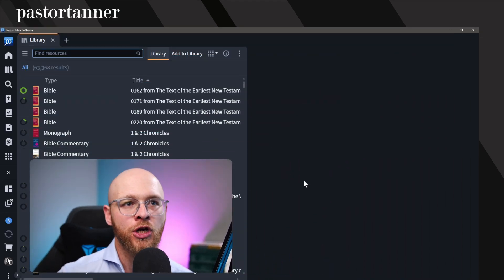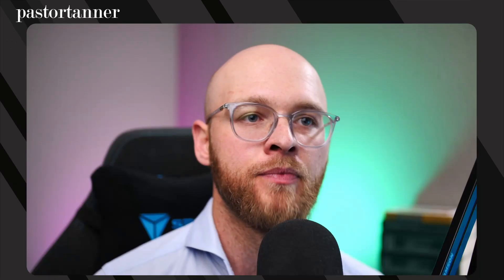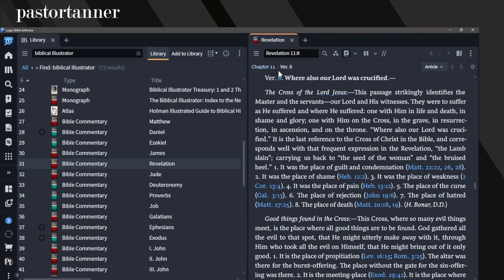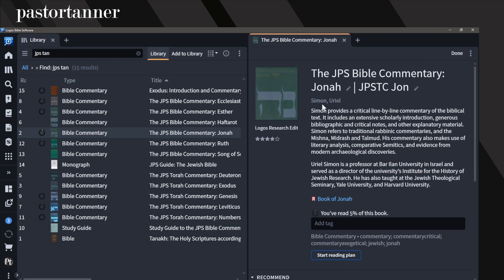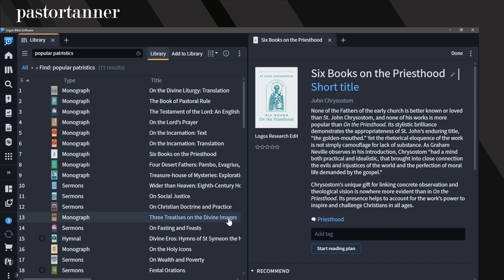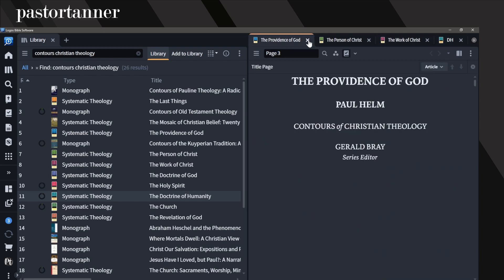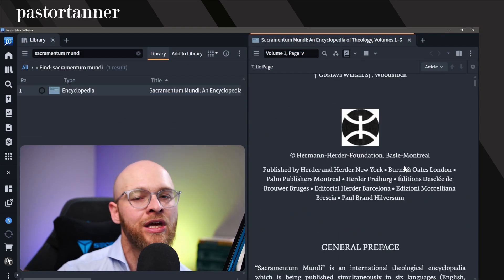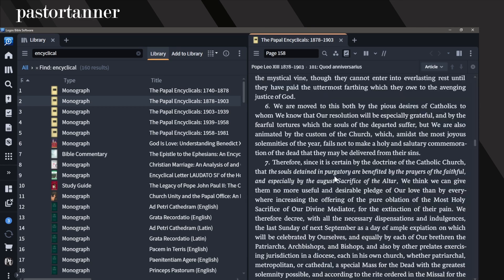Gold Packages - Logos 10 Buyer's Guide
Gold base packages are the standard for a reason when it comes to Logos 10. Here you get all of the new features and a fantastic library to boot. Which tradition is right for you? Watch to find out.

Timestamps:
0:00 Intro Logos 10 Bible Software Gold Buying Guide
1:35 Logos 10 Standard Gold
2:54 Logos 10 Anglican Gold
4:08 Logos 10 Baptist Gold
5:10 Logos 10 Lutheran Gold
6:22 Logos 10 Messianic Jewish Gold
7:13 Logos 10 Methodist & Wesleyan Gold
8:14 Logos 10 Orthodox Gold
8:59 Logos 10 Pentecostal & Charismatic Gold
9:44 Logos 10 Reformed Gold
10:30 Logos 10 SDA Gold
11:32 Logos 10 Verbum Standard Gold
12:32 Logos 10 Verbum Eastern Rite Gold
13:30 Logos 10Verbum Ordinariate Gold
14:04 Logos 10 Academic Gold
15:34 Best Gold Package
15:58 Runner-up Gold Package